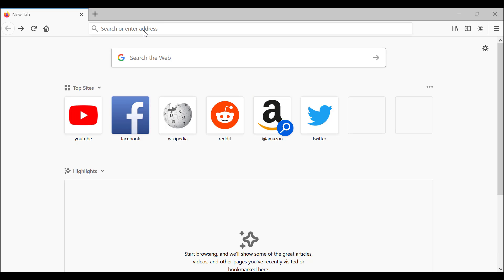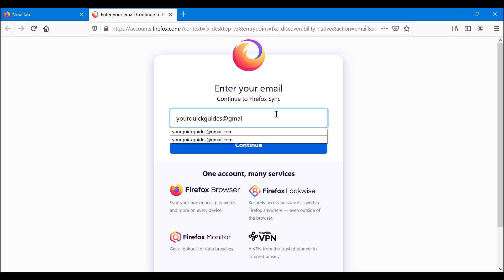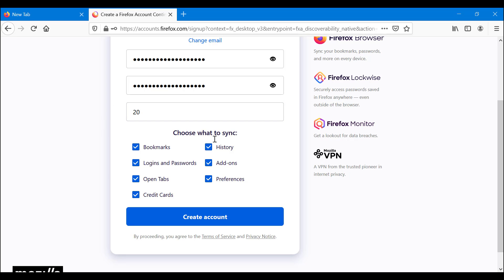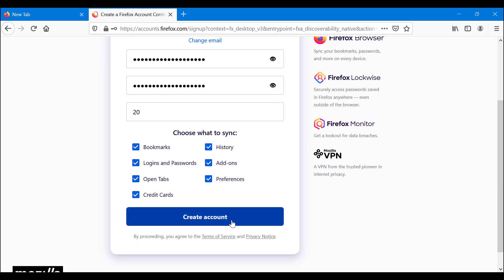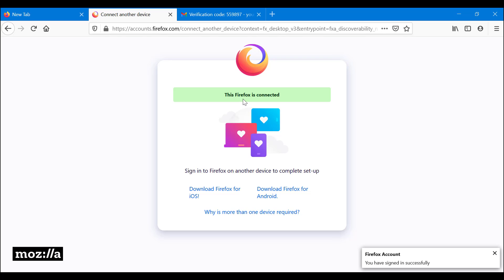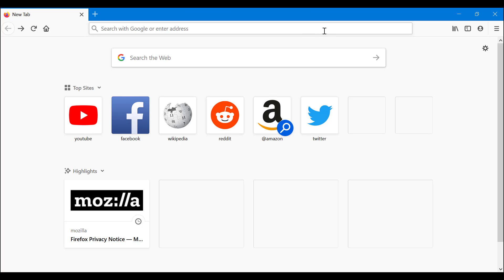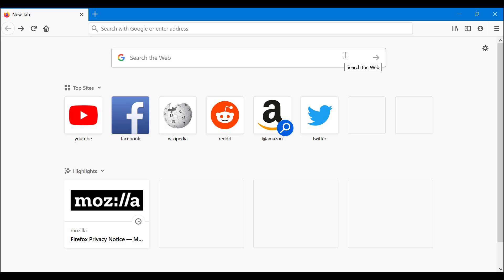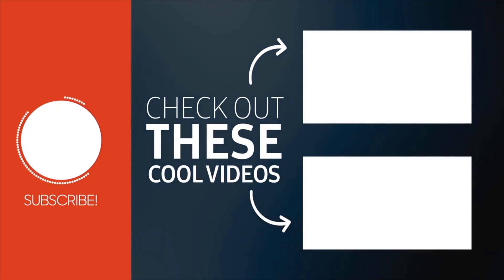How to Setup Firefox Sync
If you know how to setup Firefox synch, you will be able to synch your browsing data among many other things across your all your devices. This video will show you how